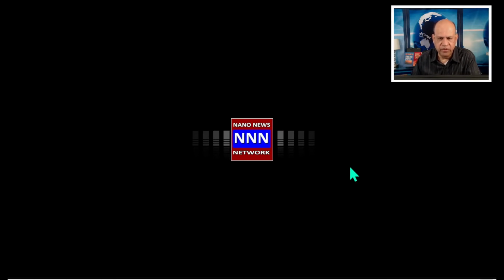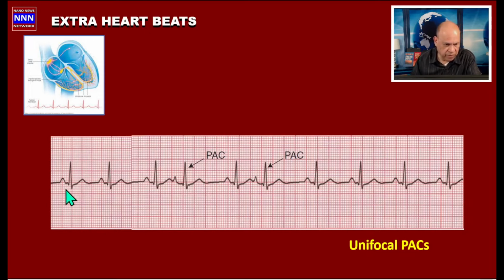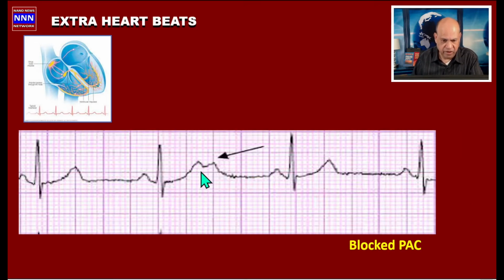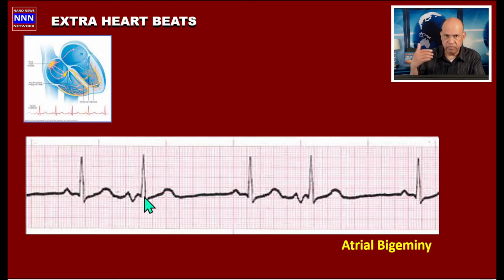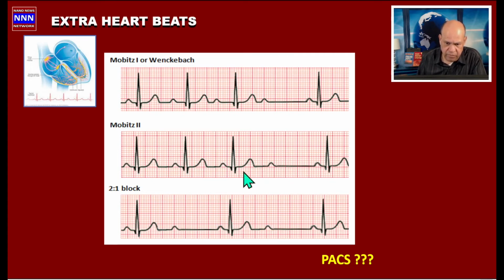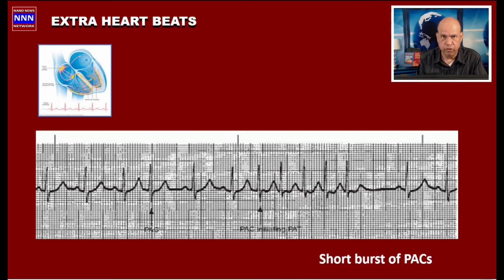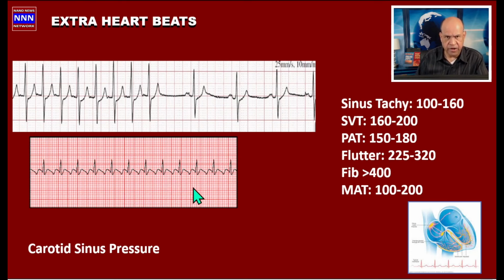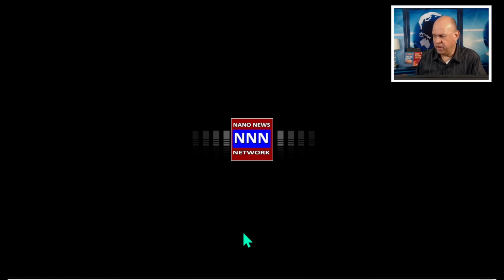Atrial Premature Complexes PACs what you need to know Dr. Nik Nikam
PACs, premature, atrial, complexes, Wenkebach, Mobitz type I, Type II, flutter, fib, mat, wpw,

ACC AHA ESC Guidelines are explained and simplified for bedside management.